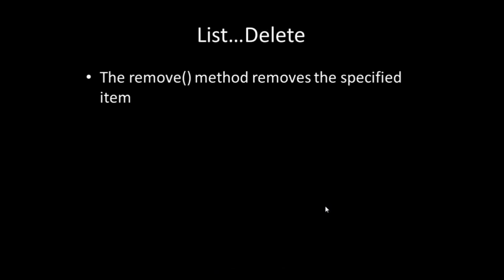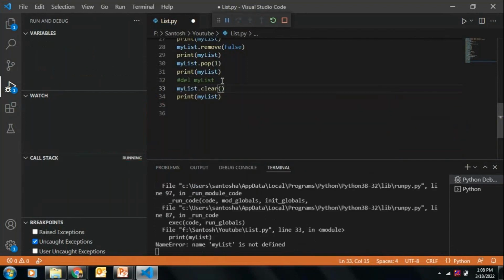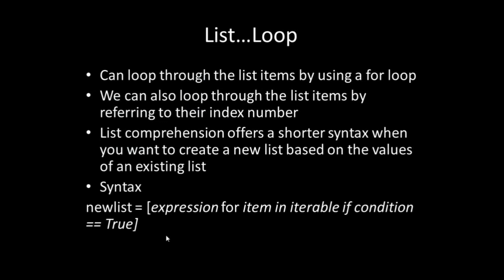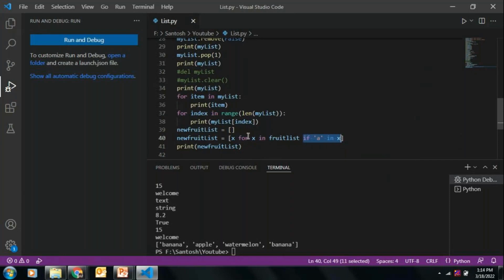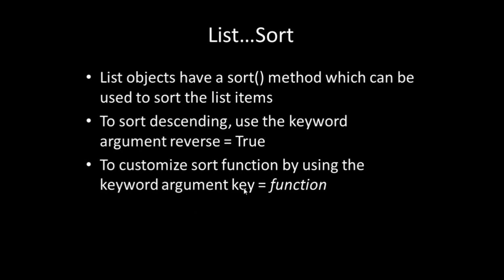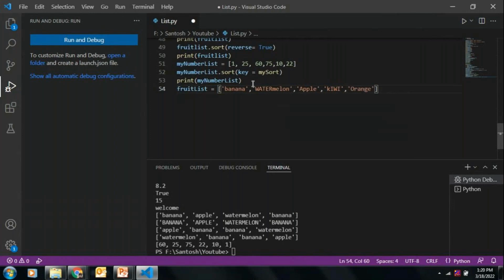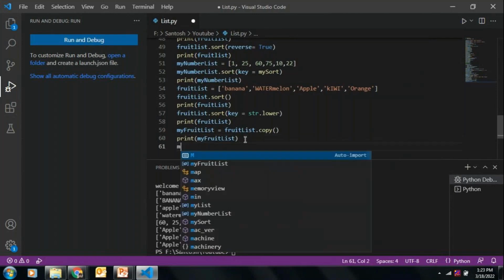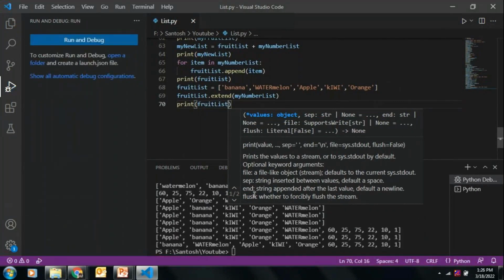Python List Part 02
Welcome to part 2 of list in Python. in this video, we will be seeing on how to delete the items in a list, looping the list, sorting the list items, copying and joining the lists. Watch the first part of the video